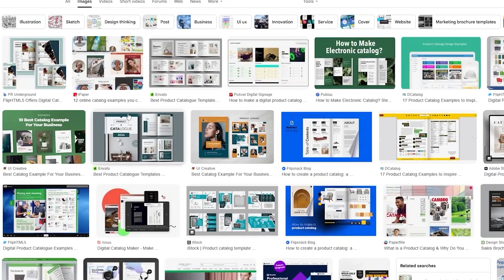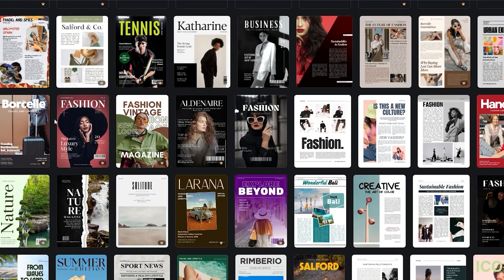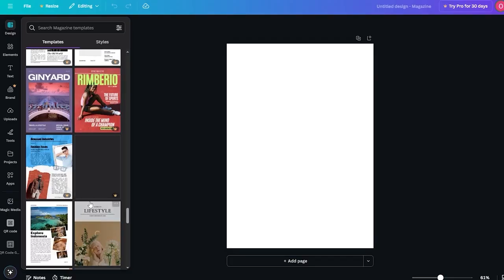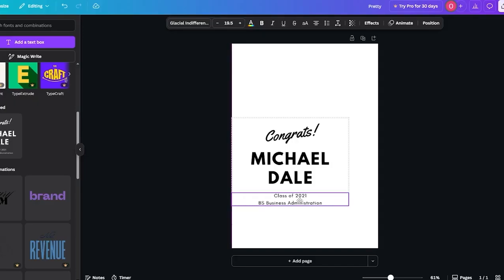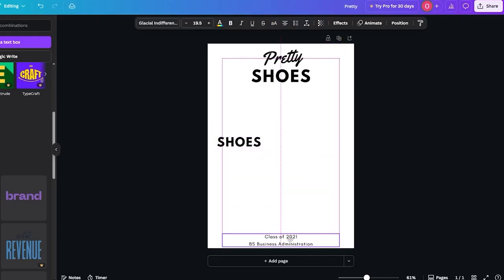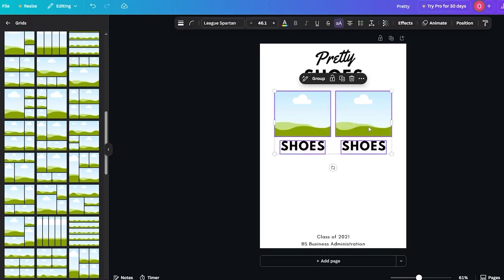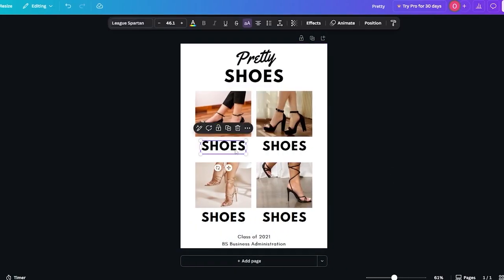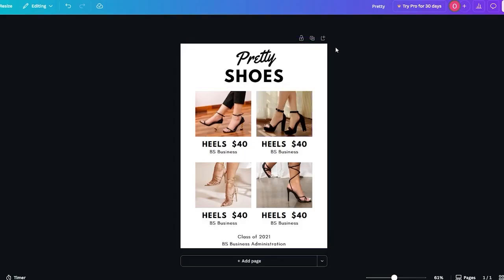How to Make a Digital Catalog in Canva 2025 📖✨ ｜ Easy Step-by-Step Guide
Want to create a professional digital catalog for your business or brand? In this video, we’ll show you how to design a stunning digital catalog in Canva (2025)—no design skills required! 🎨💻

You’ll learn:

Step-by-step guide to making a digital catalog in Canva

Best templates and customization tips

How to add images, pricing, and product details

Tricks to make your catalog look professional and engaging

How to export and share your catalog online

Perfect for entrepreneurs, small businesses, and marketers who want to impress their audience with eye-catching designs.